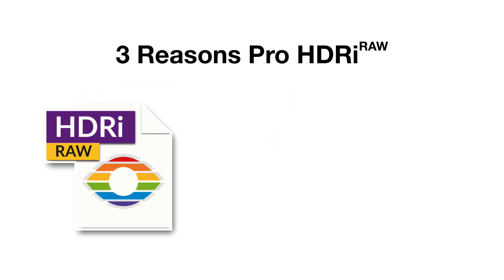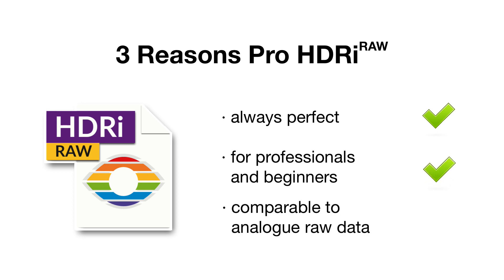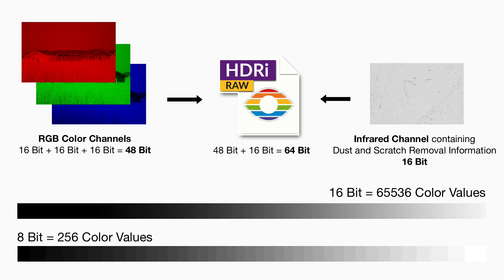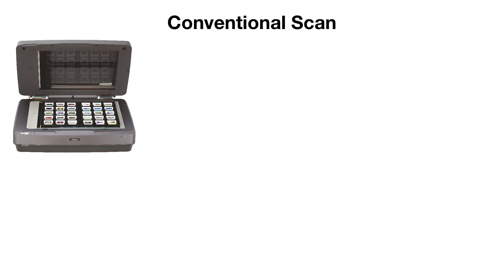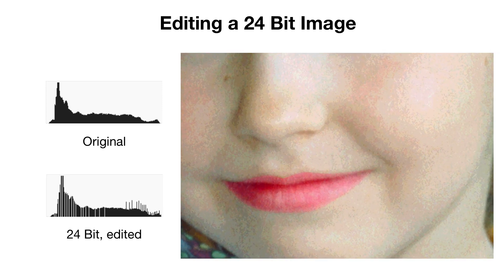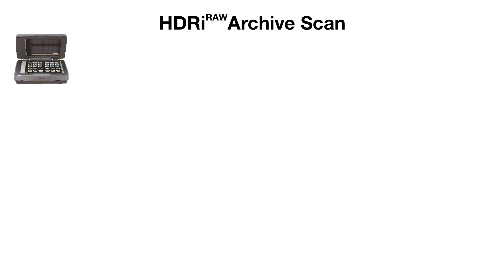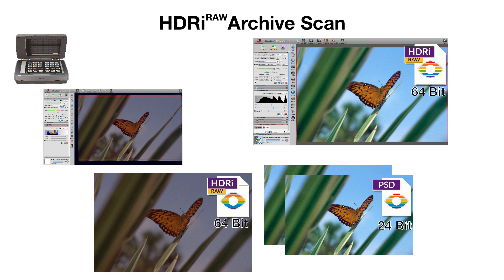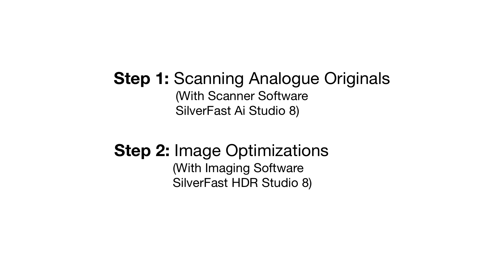SilverFast 8.8 Archive Suite RAW Data Concept (English)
The SilverFast Archive-Workflow was designed with efficiency and productivity in mind. Maintaining standards of the highest quality, our persistent non-destructive Workflow provides the user with a safe work environment, helping to avoid unneeded backtracking and loss of work. During the Workflow, the unaltered original image data remains saved, giving the user peace of mind that they are always on the safe side.